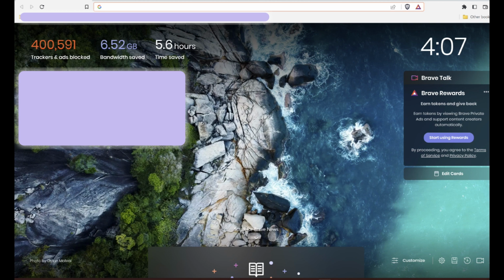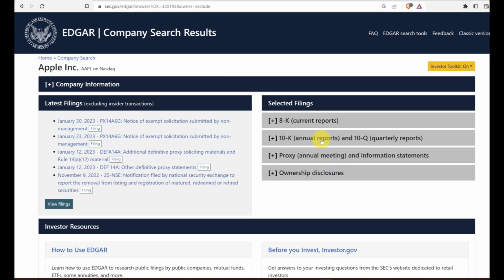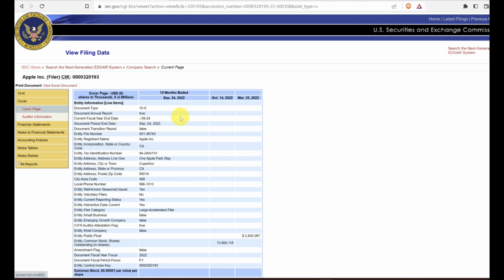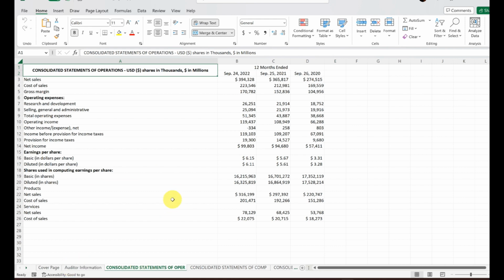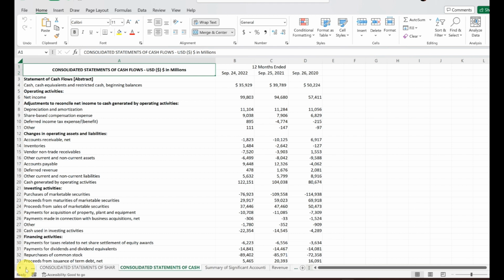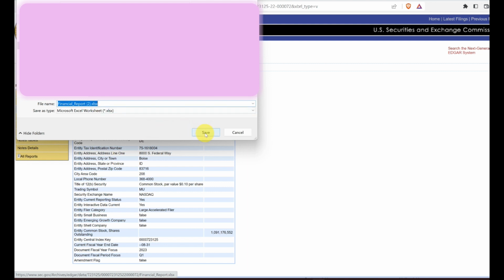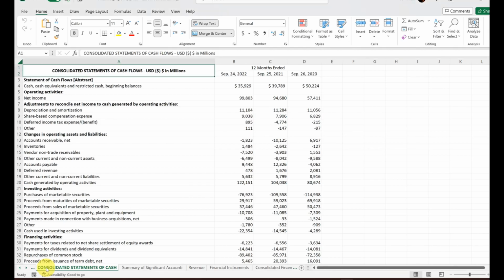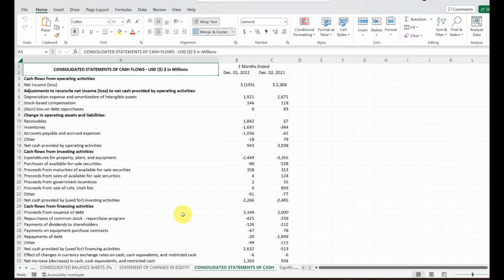How to Get Excel Financial Statements Directly from SEC Website - Apple Example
This is a very handy feature on SEC website and saves hours and hours of time.
No pdf tool was harmed in the making of this video
Cheers